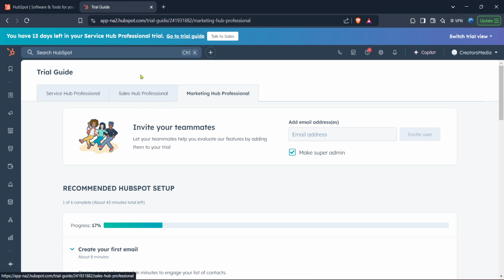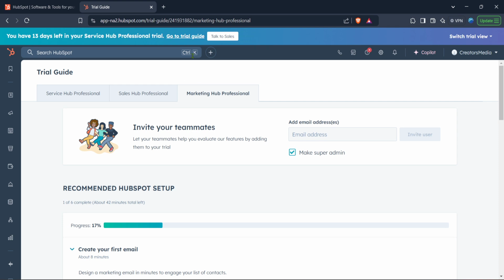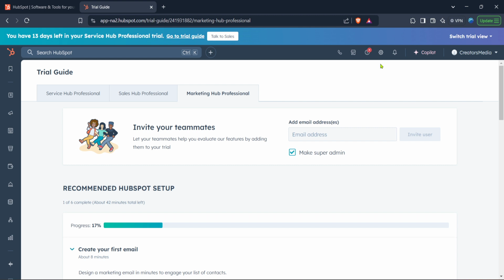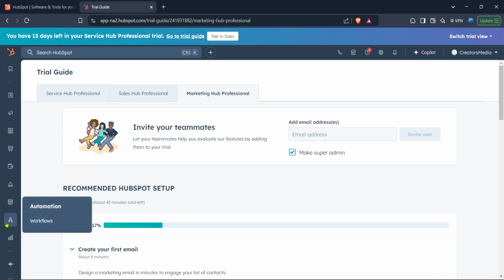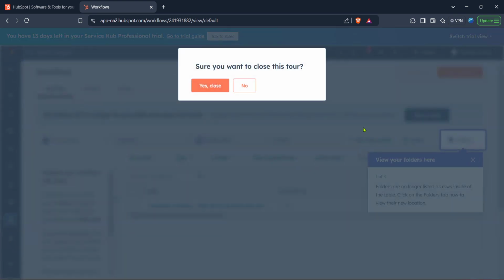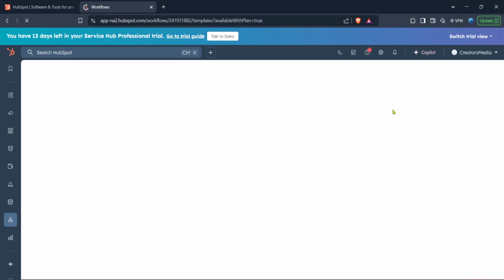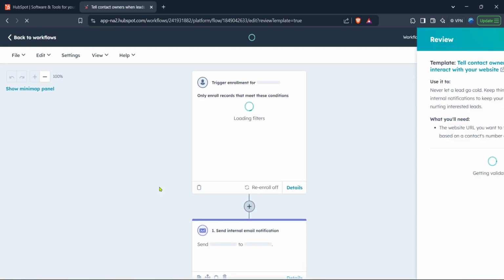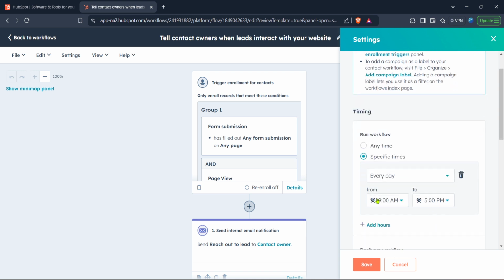How to Create and Schedule Workflow in Hubspot (Full 2025 Guide)